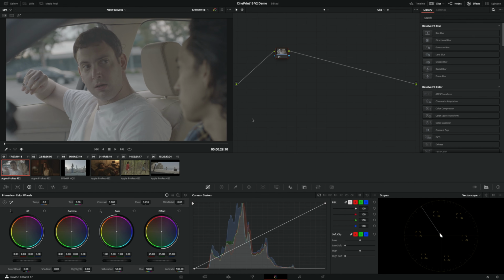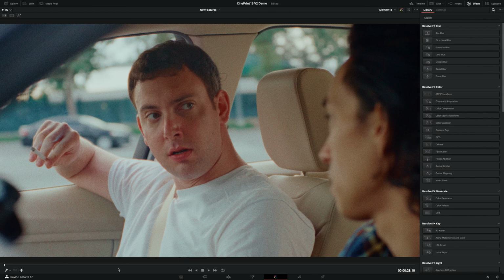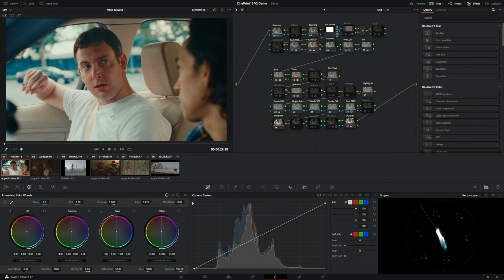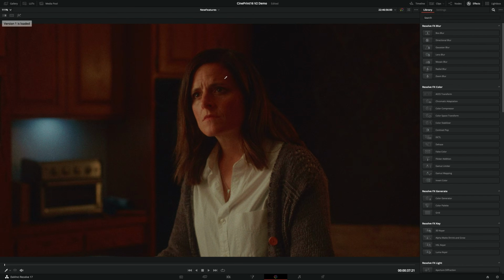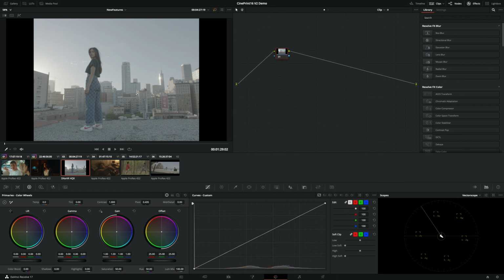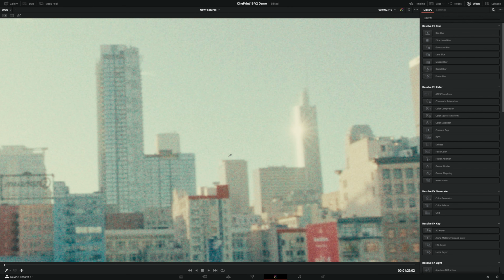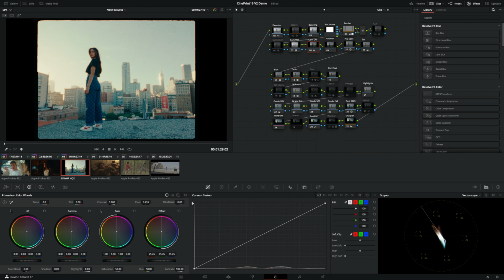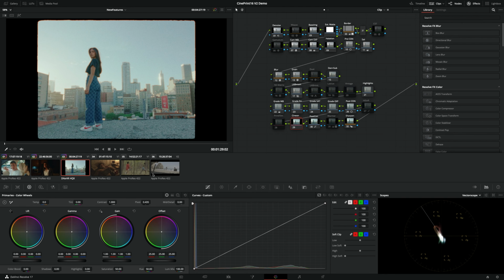how I color grade (film emulation tutorial — CinePrint)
CinePrint16 V2 is a film emulation PowerGrade for Davinci Resolve allowing users to achieve realistic 8mm, 16mm, and 35mm film looks.